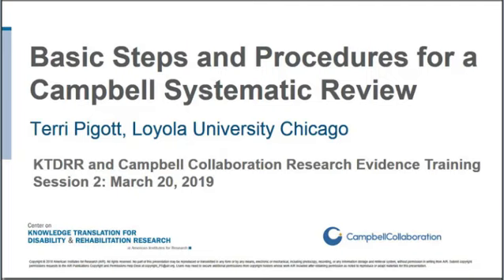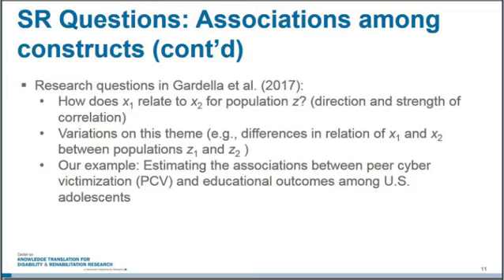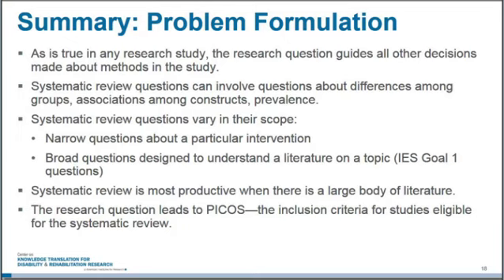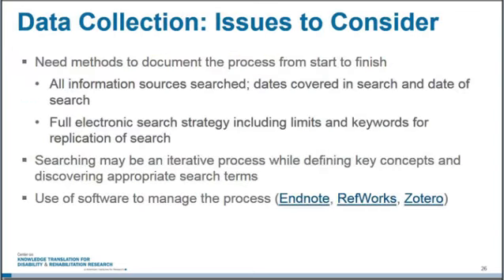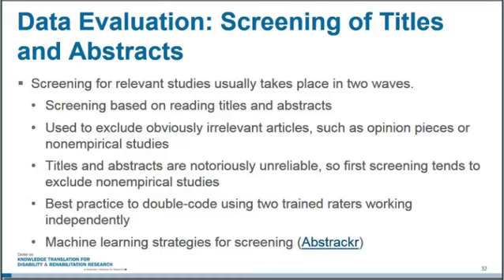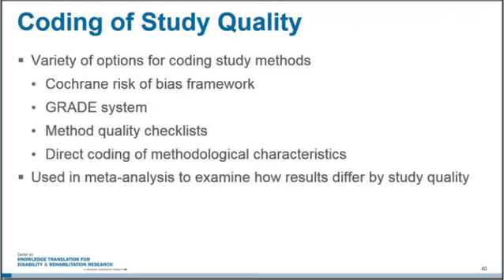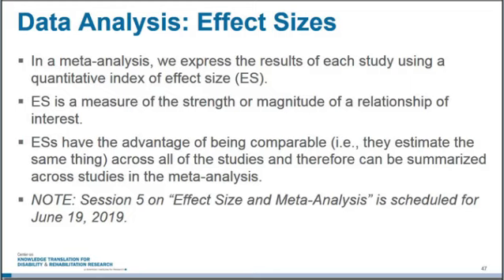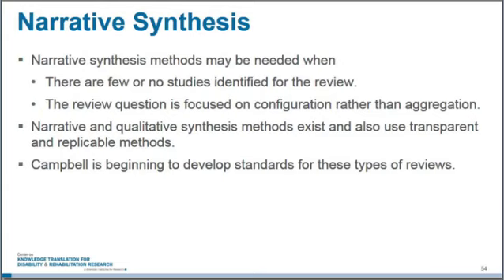[Webcast 66] Basic Steps and Procedures for a Campbell Systematic Review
The KTDRR Center and the international Campbell Collaboration are working together to offer a five-part training course that focuses on high-quality methods for synthesis of evidence, including the procedures and methods for conducting systematic reviews/research syntheses as well as software, tools, and strategies for analyzing and reporting data. The training materials are developed by representatives of the Campbell Collaboration. Online resources from various national and international organizations will be provided for each session.

In this second session, Basic Steps and Procedures for a Campbell Systematic Review, Dr. Terri Pigott describes the steps in conducting a review that follow the standards of the Campbell Collaboration, including conducting the literature search, screening of studies, coding the studies, and a look at some of the options for data analysis.

This webcast was developed in collaboration with the KTER Center’s Employment Research Outreach Team (EROT). KTER’s EROT consists of knowledge translation and research staff from NIDILRR-funded projects who work in disability and employment research. This team collaborates with KTER Center staff to identify the pressing needs of fellow NIDILRR grantees in the employment portfolio. The KTER’s EROT determined that it is important for NIDILRR grantees to measure project outcomes, demonstrate use of our work, and promote projects’ sustainability after our funding ends.